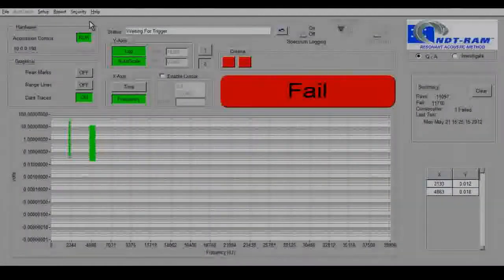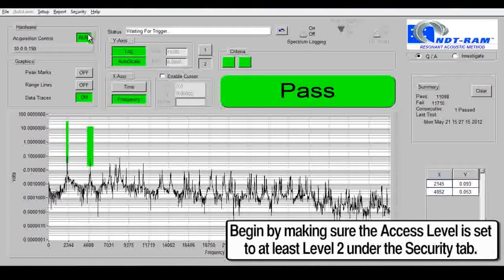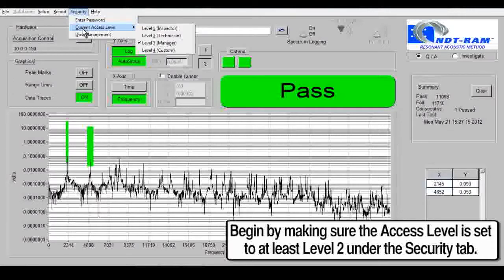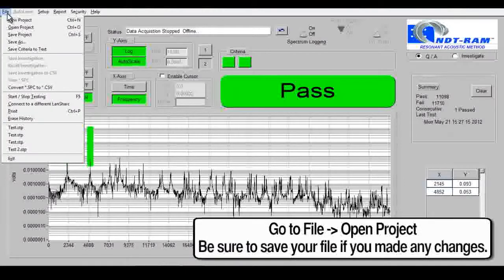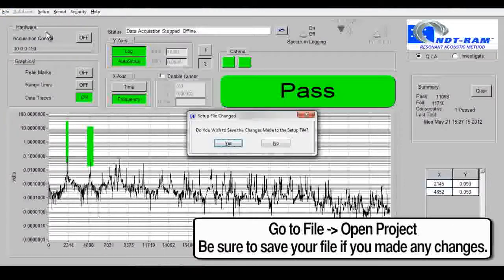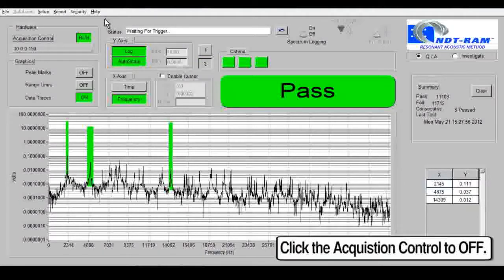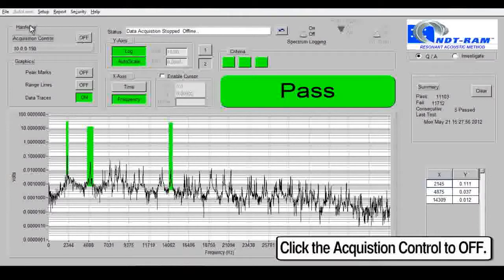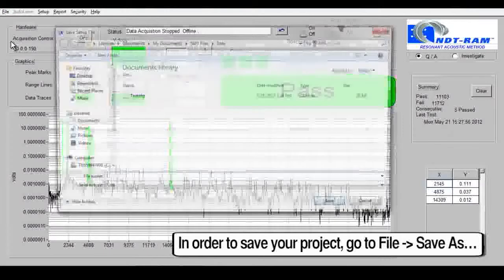Resonant Inspection - NDT-RAM - Opening and Saving Projects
Learn how to open and save projects using NDT-RAM system software.